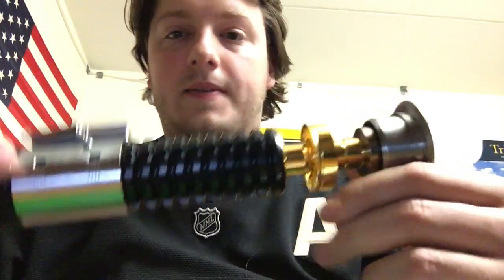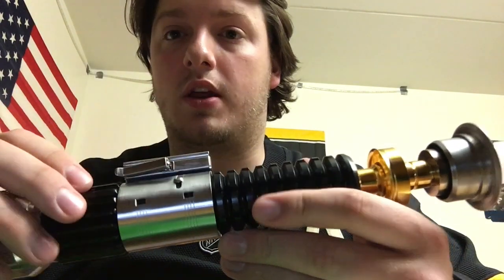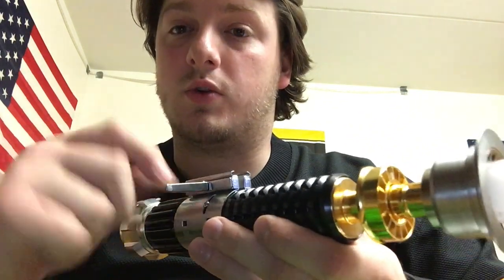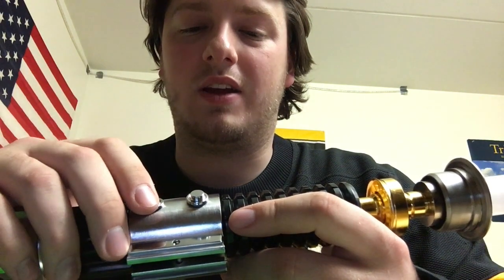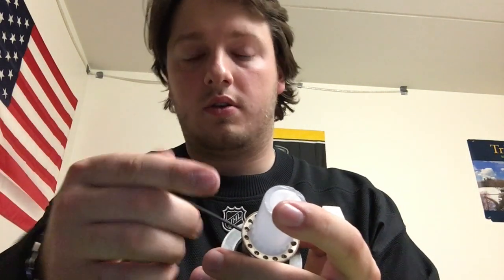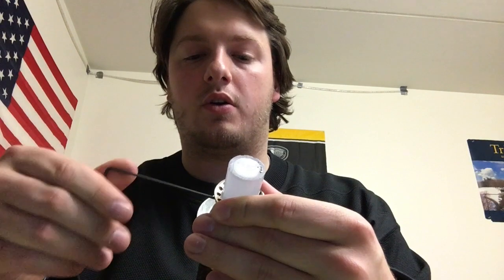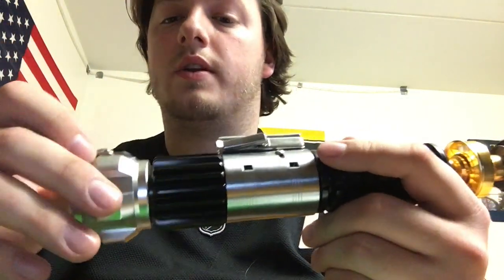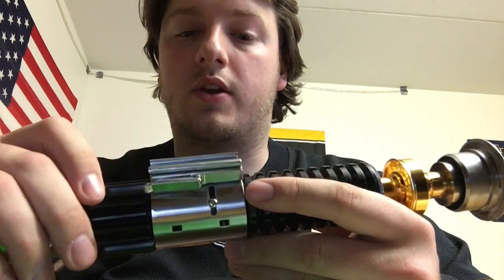May the 4th be with you! Korbanth K4 Nano Biscotte v3 FOR SALE!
Here is a Korbanth K4 I just finished up tonight. NBv3 install.

SOLD